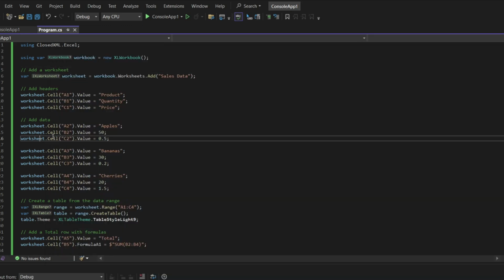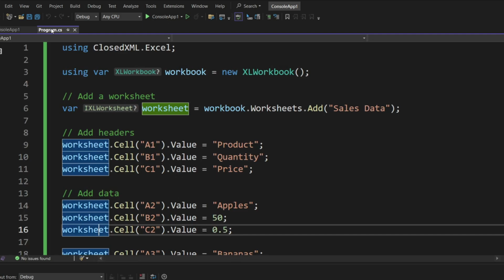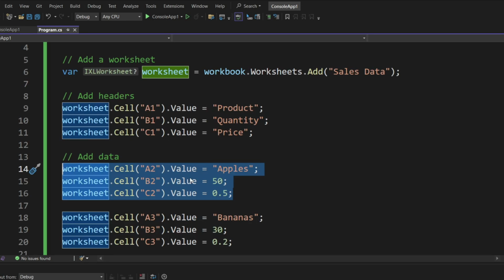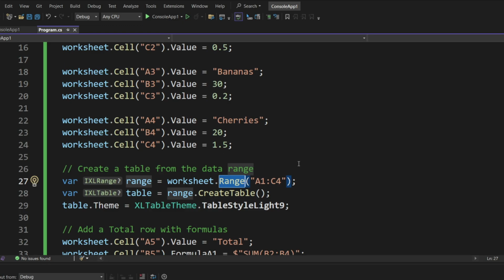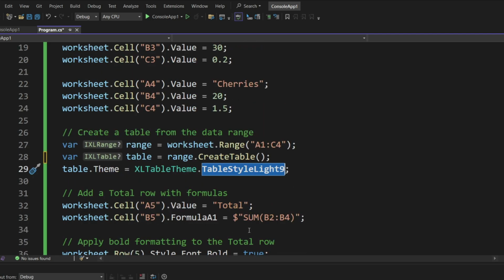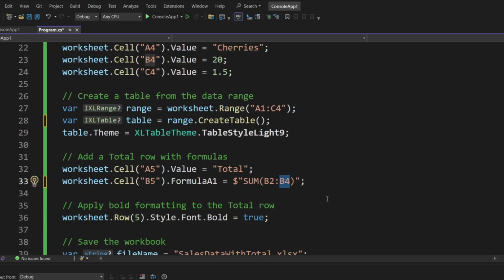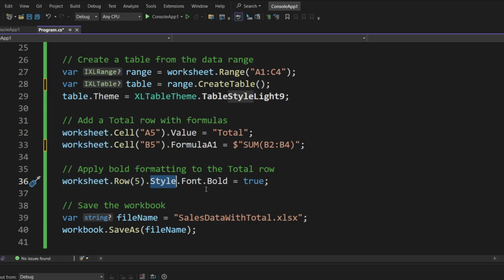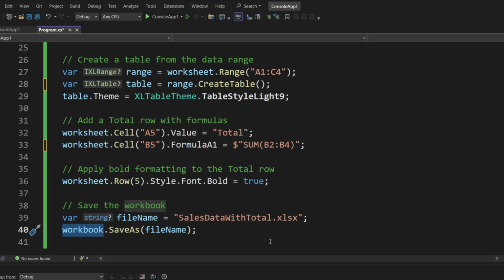Generate Excel File in C#/.NET Using ClosedXML